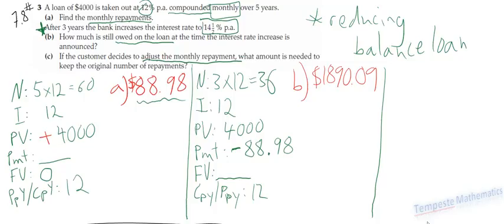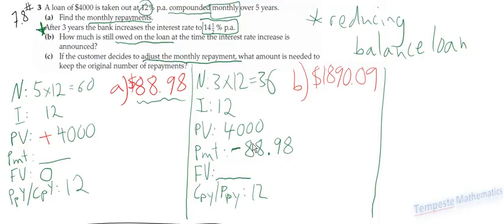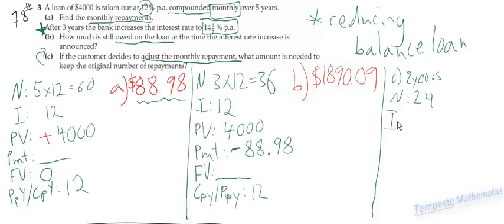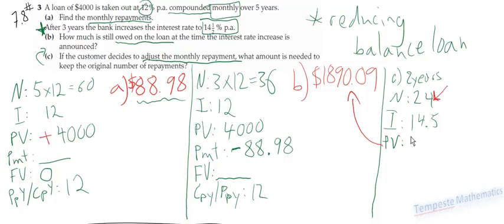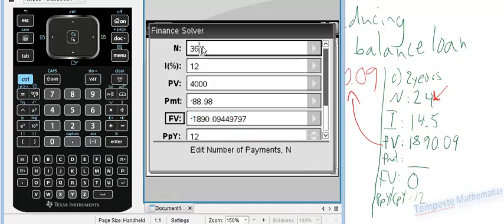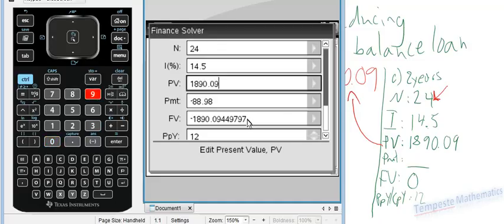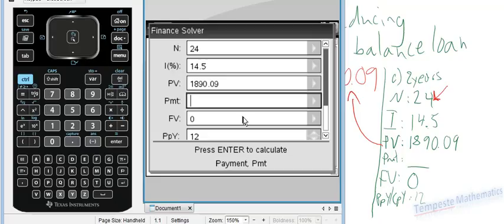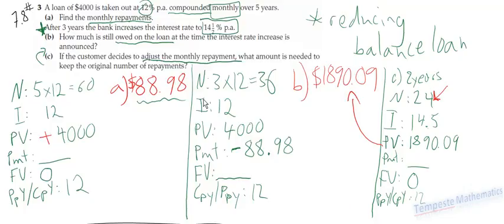Reducing Balance Loan - Challenging Example Part 2